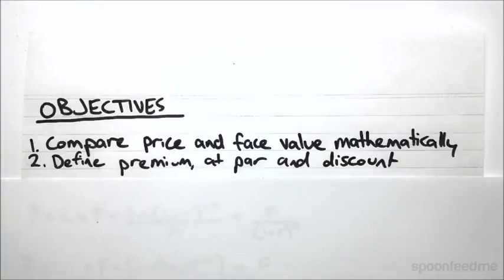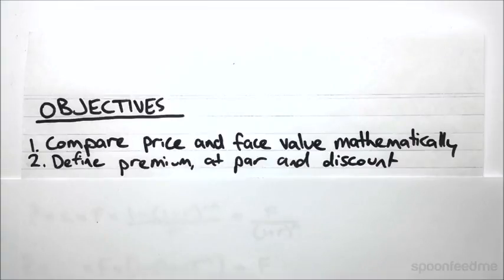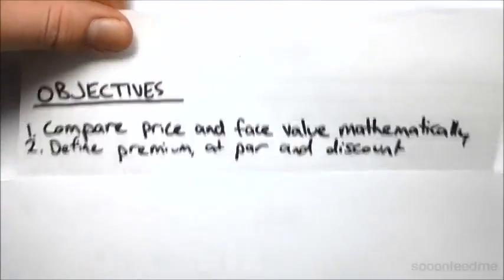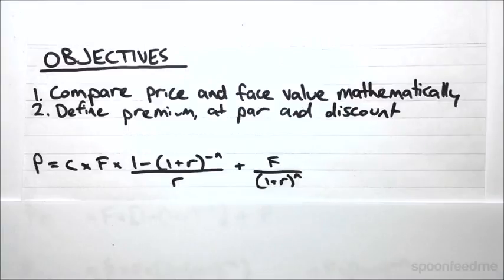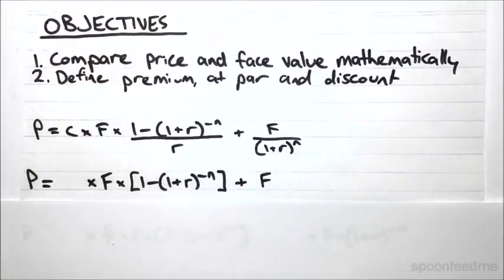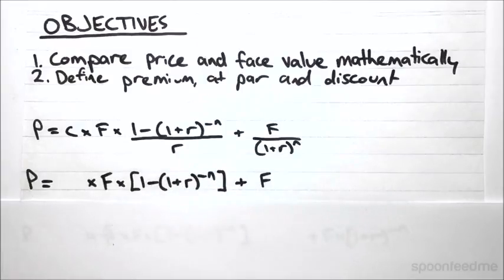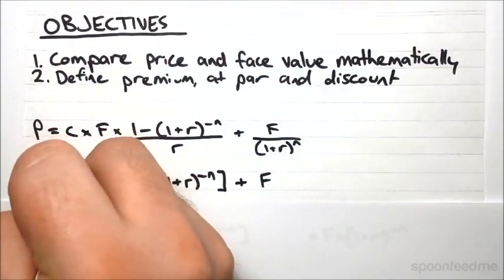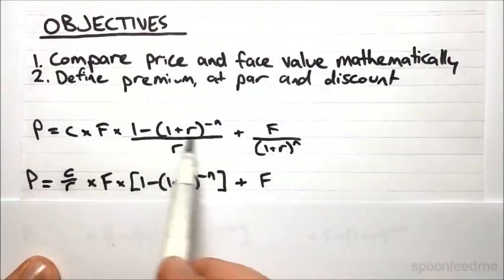Bond Price vs Face Value | Portfolio Management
for more FREE video tutorials covering Portfolio Management.